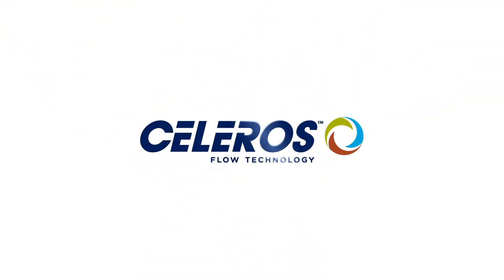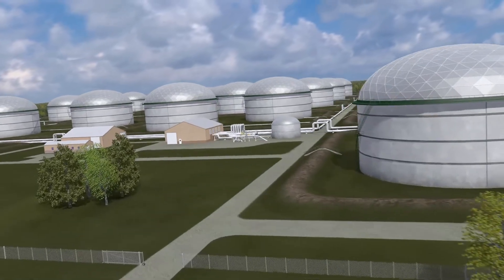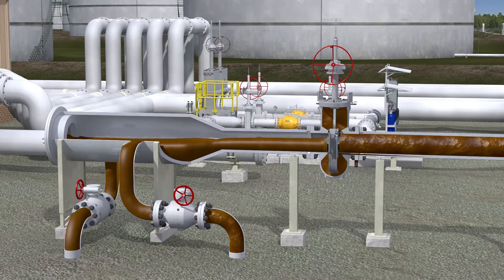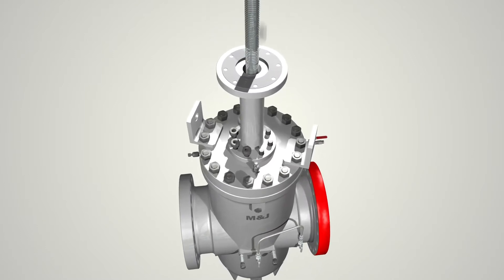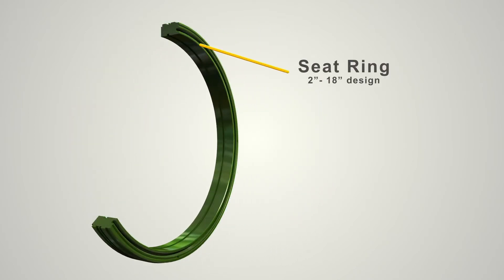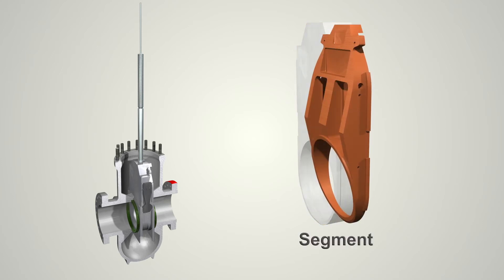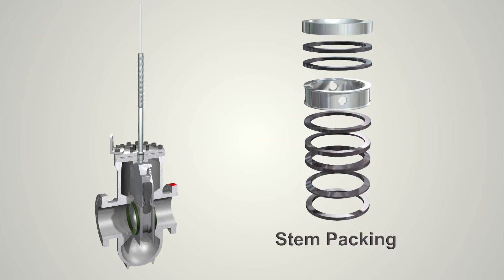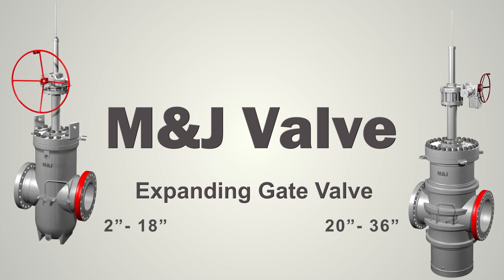M&J - Expanding Gate Valve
The M&J Valve expanding gate valve model EG valve provides a superior bi-directional mechanical seal because the two-piece gate assembly expands against the seating areas in the open or closed position. The greater the torque, the tighter the seal. The end result is an extremely heat resistant seal that is unaffected by line pressure or vibration.